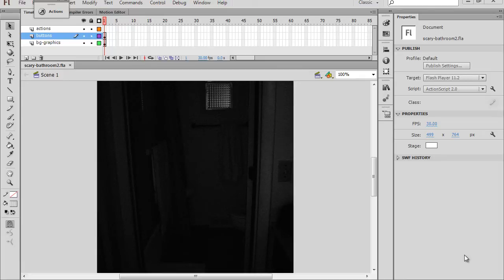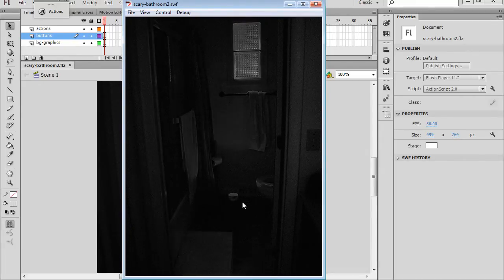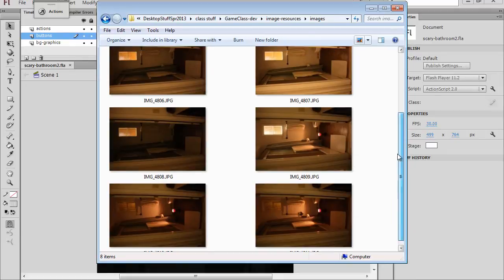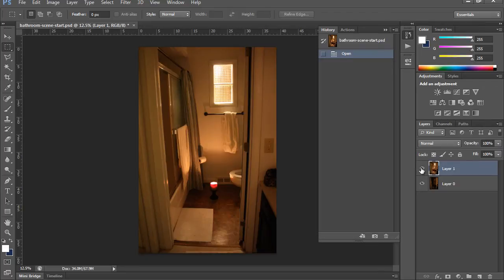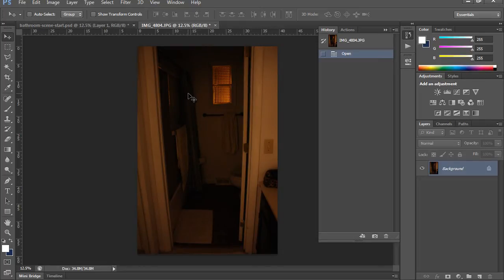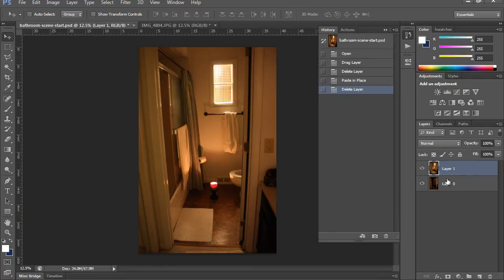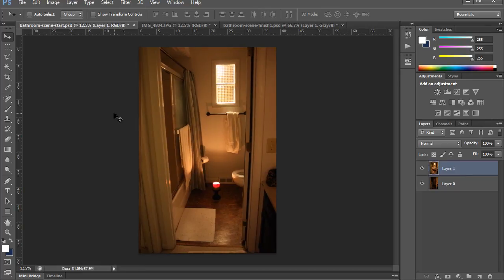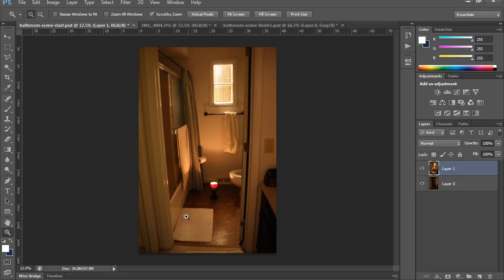Animate a dark flickering lighting effect with Photoshop & Flash - Part 1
- In this series of videos, I show how to create and animate the lighting for a dark and eerie room. The result is a dark room with an animated flickering light and lightning flashes shining through the window. Using Photoshop, I discuss how to capture the photographs you need and then I begin to demonstrate how to edit them to get the proper effects. I show the final animated result in Flash.